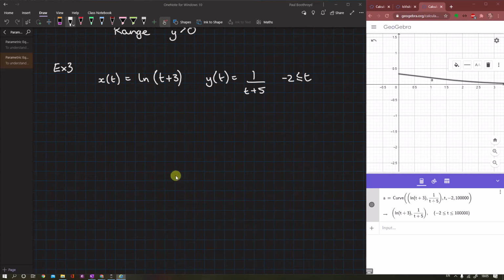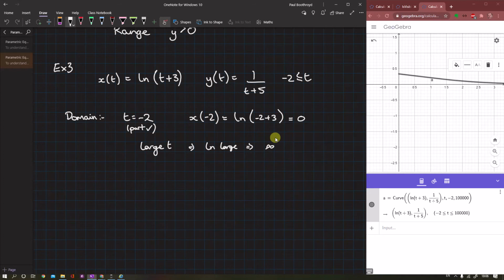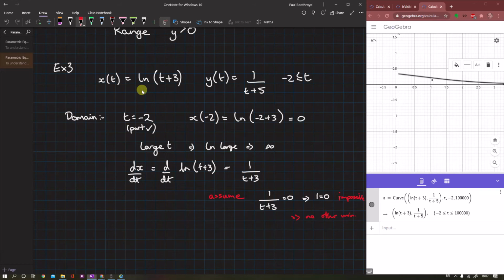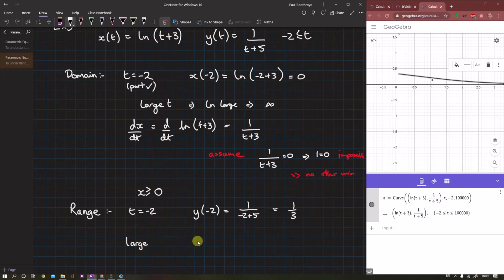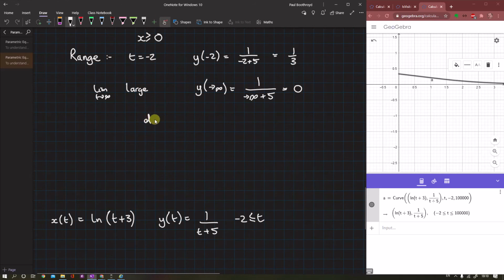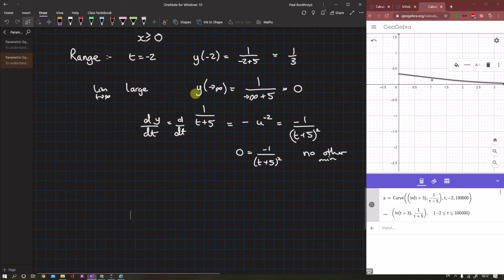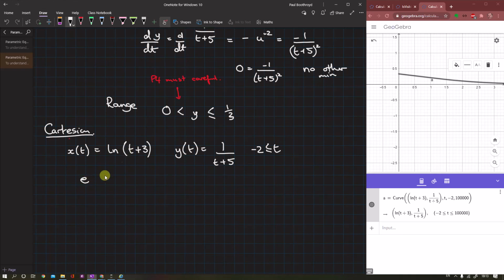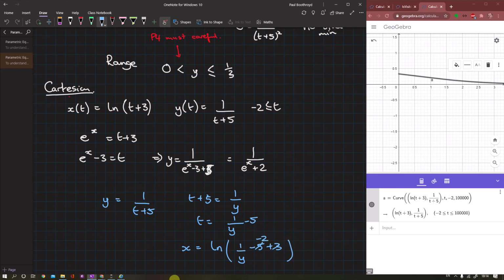P4_3_2_Parametric_Domain_Range_Cartesian